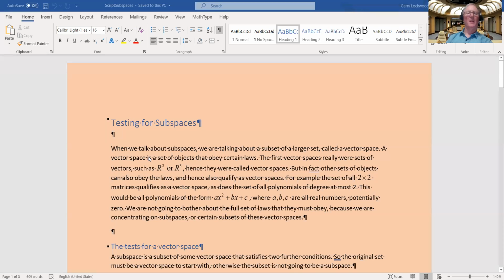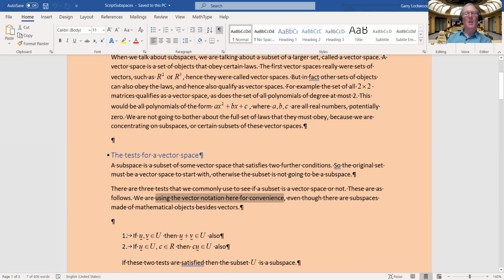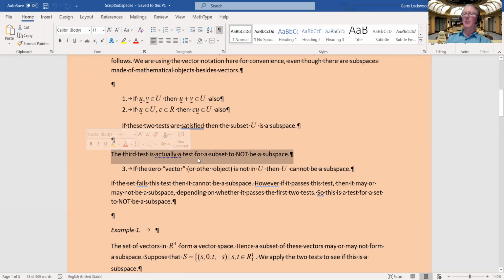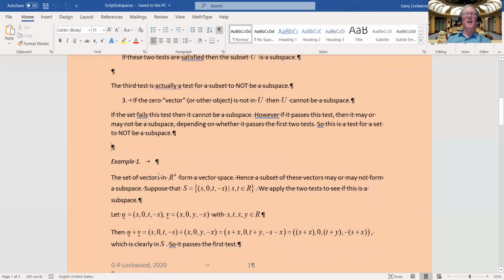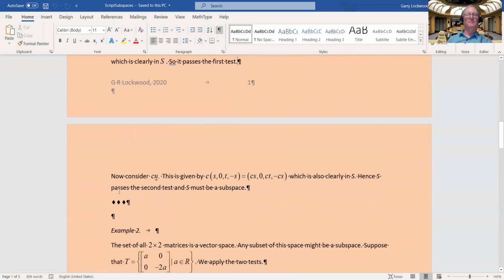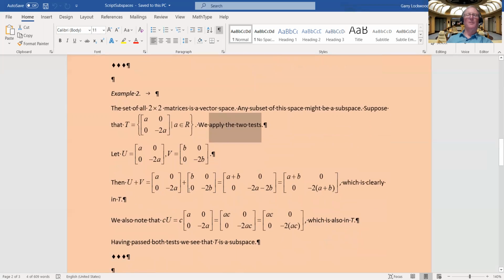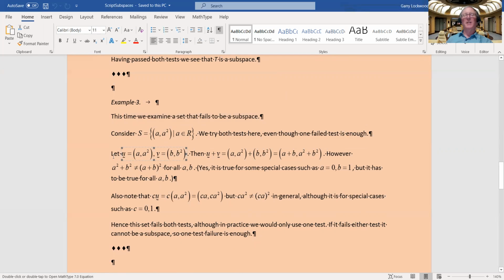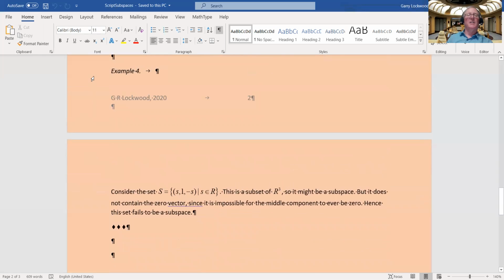Episode 1: SubspaceTests